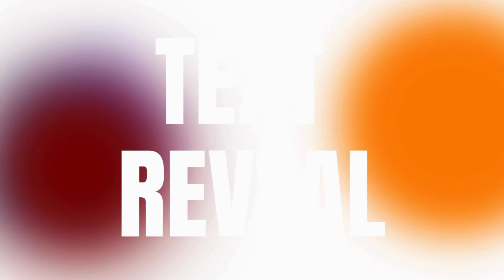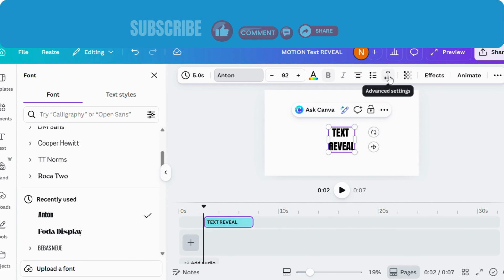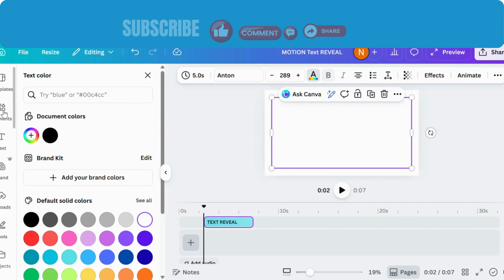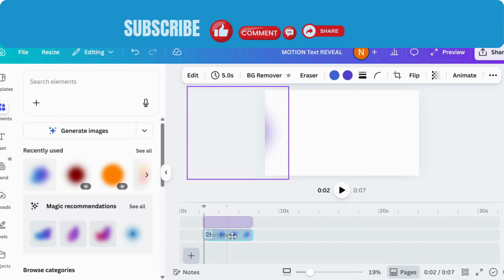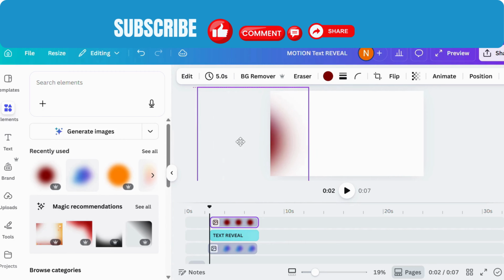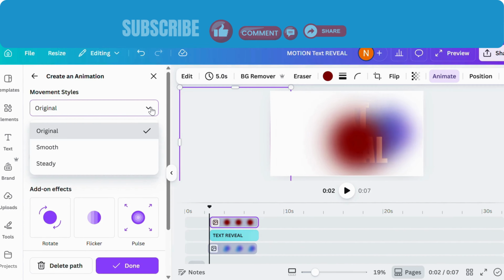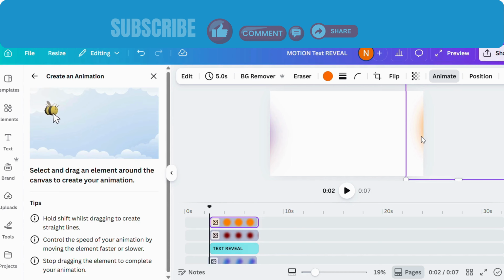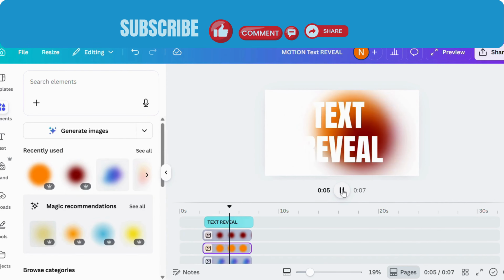How to Create Text Reveal Animation in Canva (Step-by-Step)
Want to create smooth and eye-catching text animations in Canva? In this tutorial, I’ll show you how to create a clean text reveal animation step-by-step using Canva.

This technique is perfect for YouTube videos, Instagram posts, presentations, and motion graphics content.

✨ In this video, you’ll learn:

-How to create text reveal animation in Canva
-How to use Canva animation tools effectively
-Tips to make your text animations look smooth and professional
-Simple tricks to upgrade your designs instantly

Whether you're a beginner or a content creator, this Canva tutorial will help you design engaging animated text in minutes.

💡 Perfect for:
Canva beginners, content creators, social media managers, and designers.